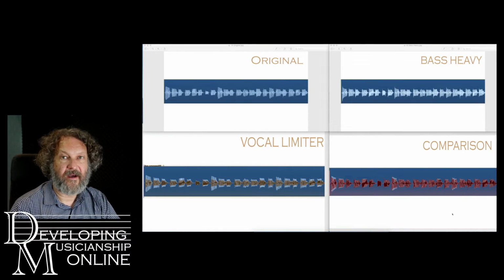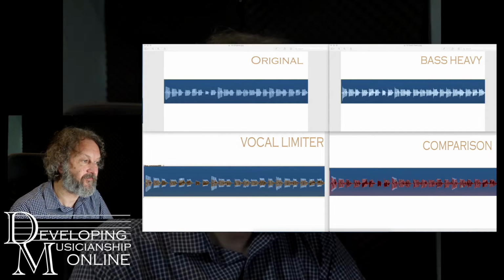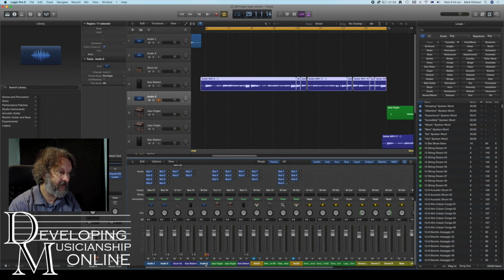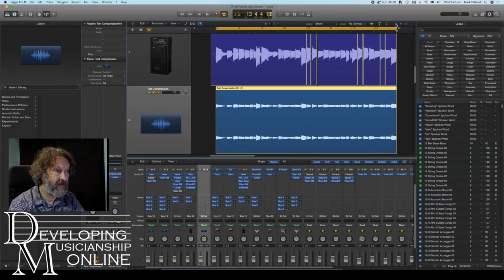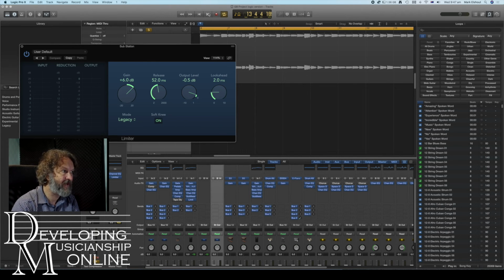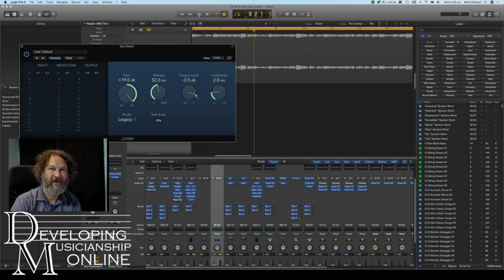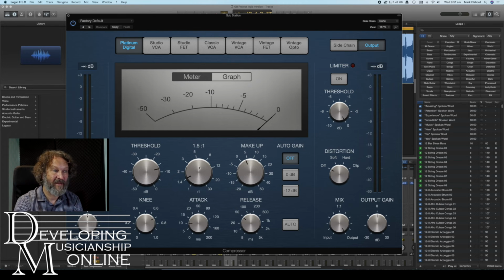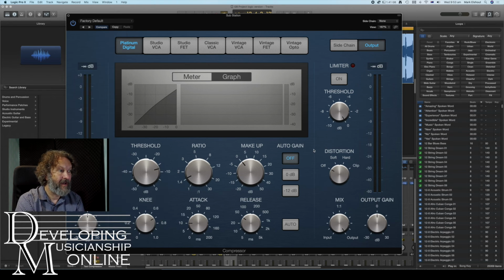Ep.29 Logic Pro & Learning Compression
Episode 29 focuses on Logic Pro and the methods of using Compressors in comparison with Garageband. It is intended for a beginner to intermediate user of Garageband/Logic Pro. The video addresses the functionality and workflow in the audio mixing along with tools for learning to craft your sound using a compressor.